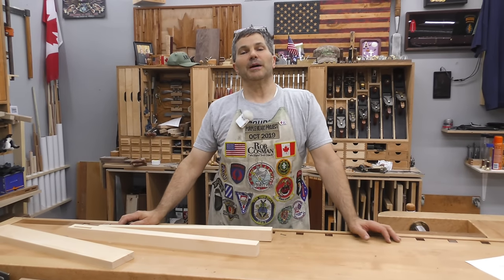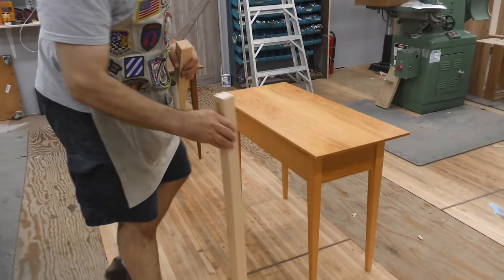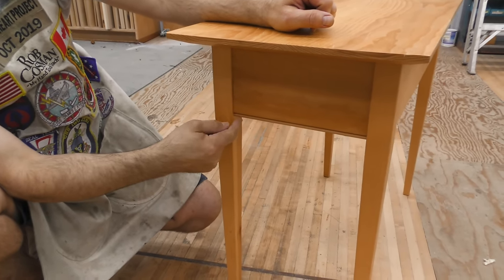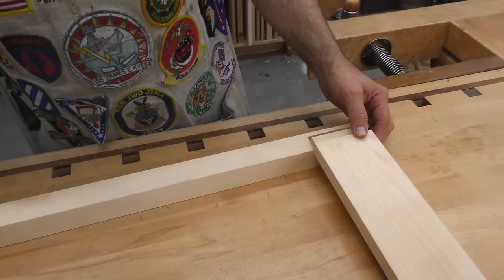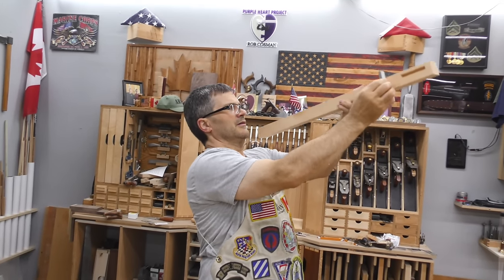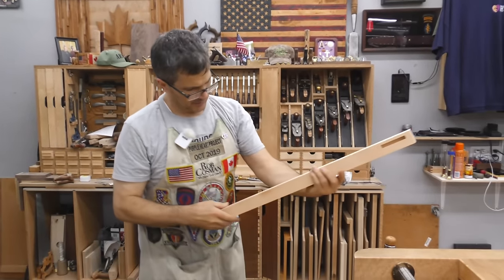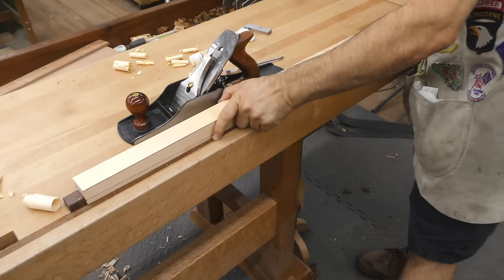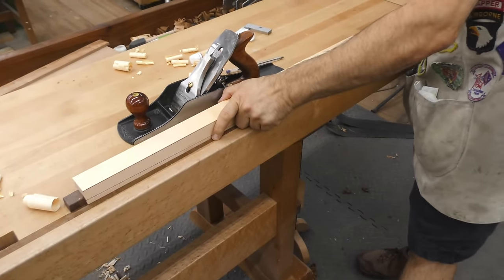How To Make Tapered Legs - By Hand (EASY)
How to make Tapered Legs - By Hand (EASY).  Tapering the legs for a table table using only hand tools is much quicker and easier than you think.  Rob Cosman shows you step by step how to make tapered legs by hand.  Tapered legs make your furniture look much more elegant than straight legs.  Watch and learn how to make tapered legs.

0:00 Overview
2:27 Marking out the Taper
9:23 Taper Method 1
18:27 Taper Method 2
25:57 Finishing touches